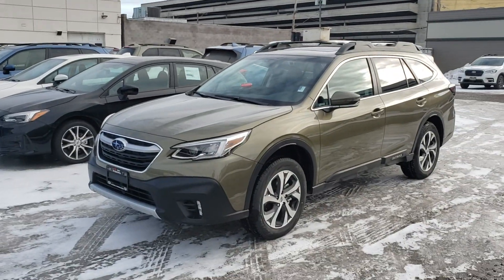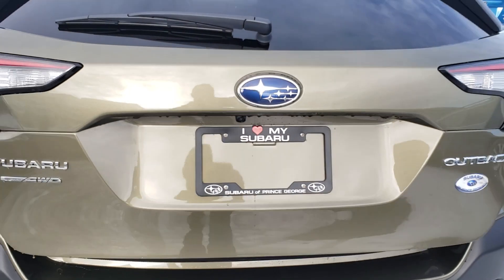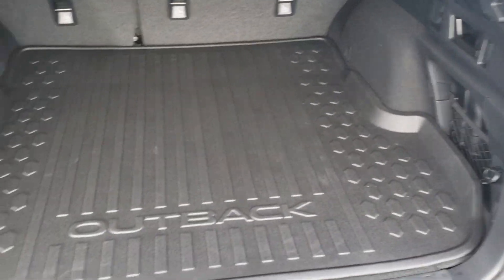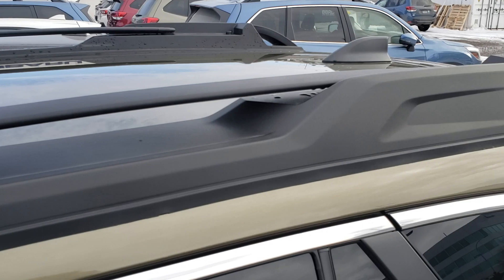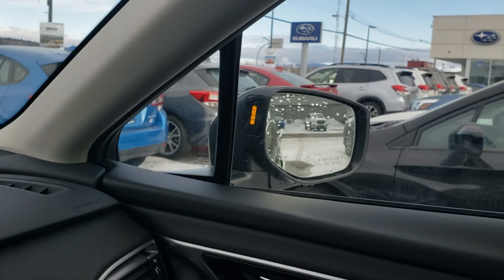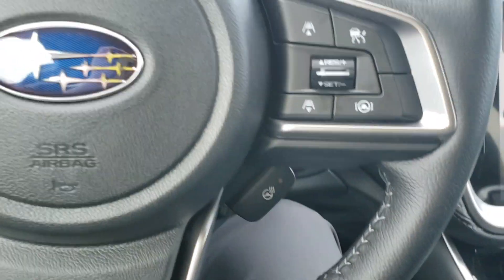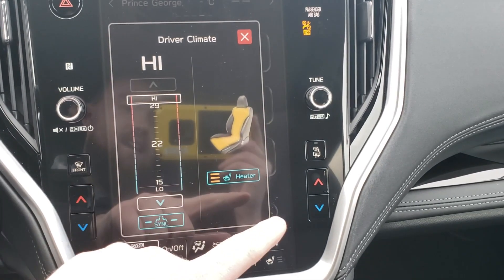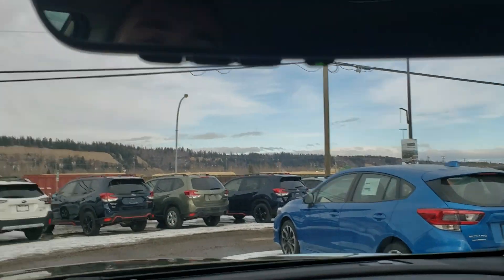2020 Subaru Outback Limited 20OB9033